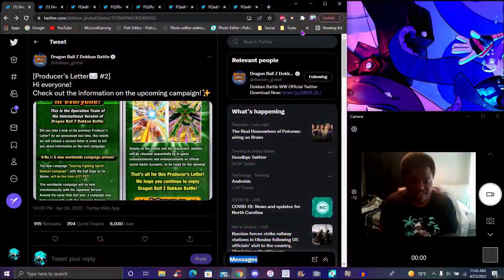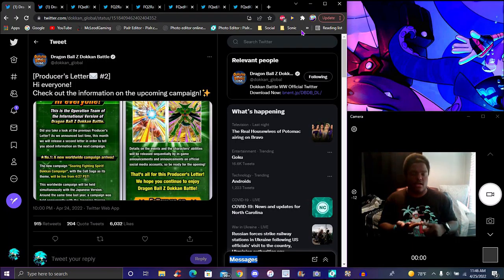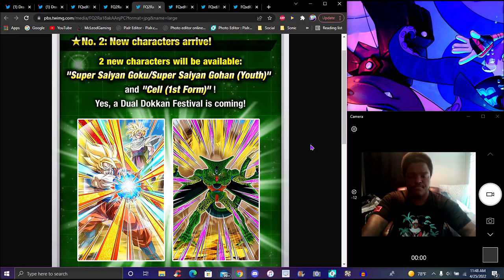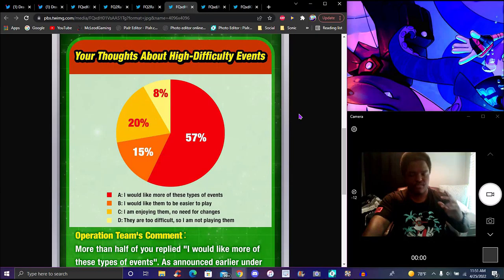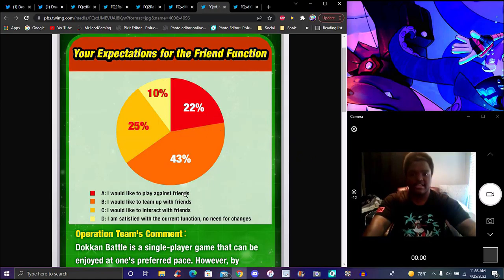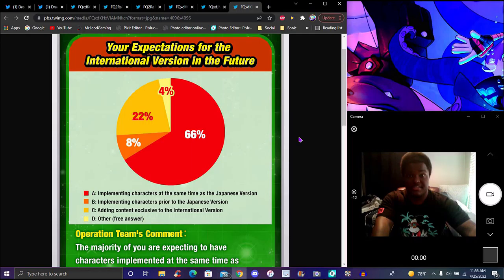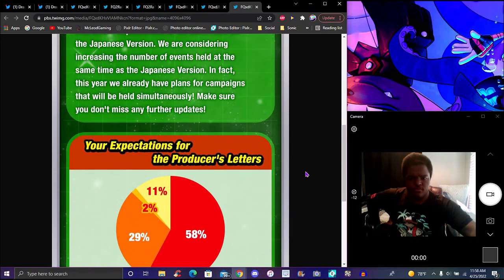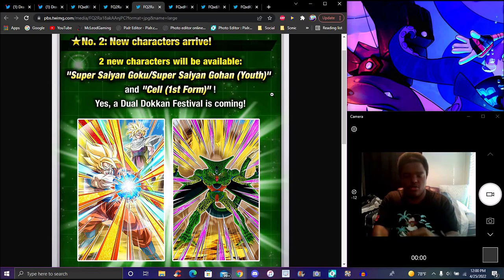OH MY...GOLDEN WEEK AT THE SAME TIME! ? THE NEW GLOBAL NEWS LETTER 2 IS HERE! ? DBZ Dokkan Battle